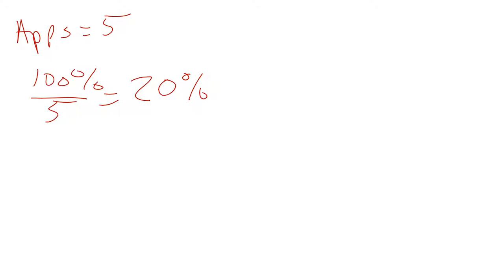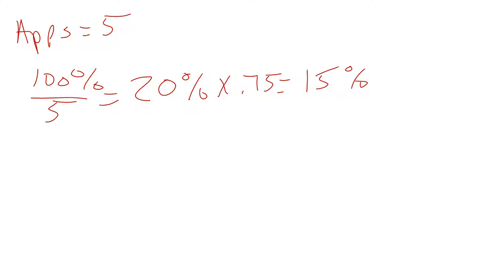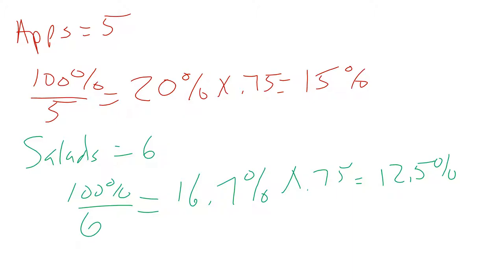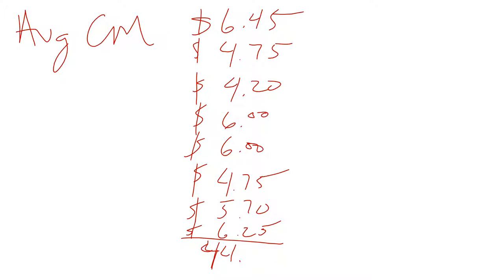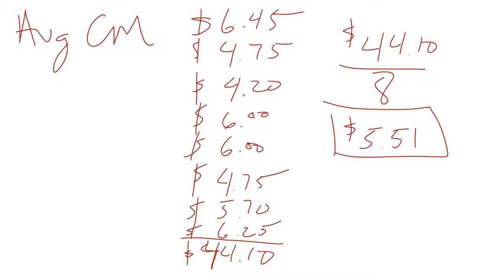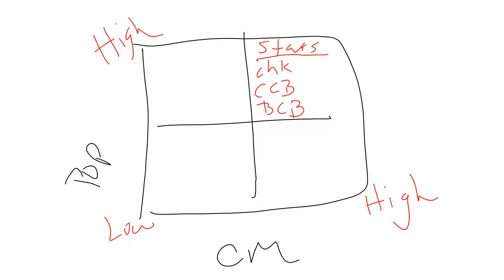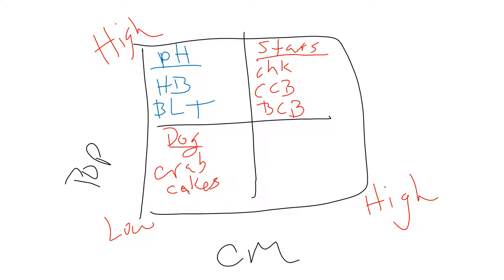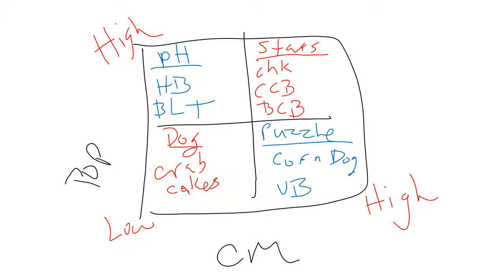Menu Engineering Video